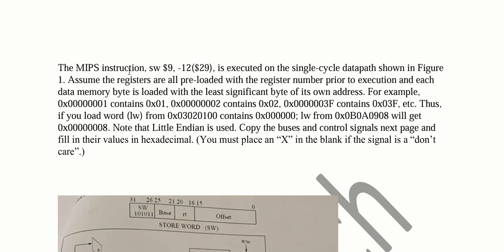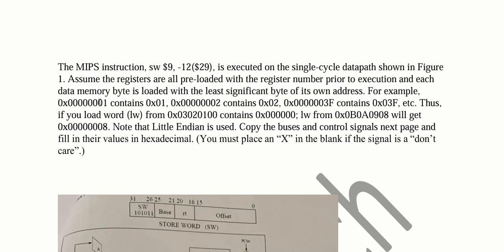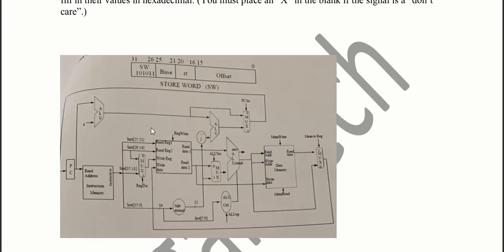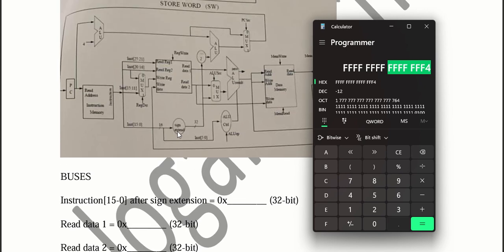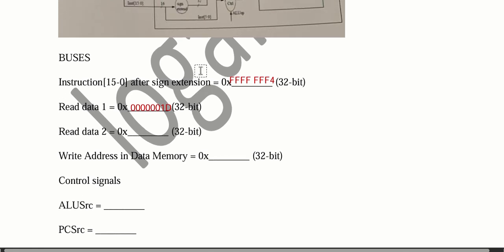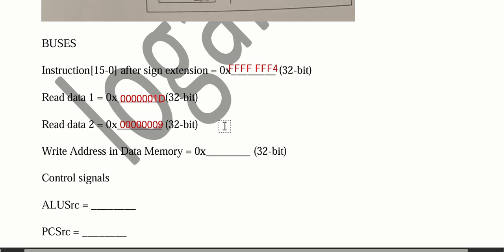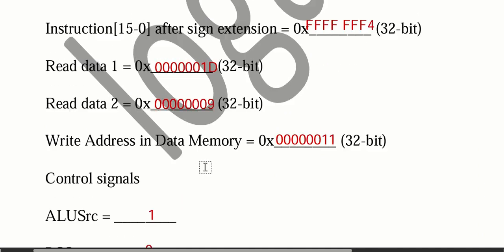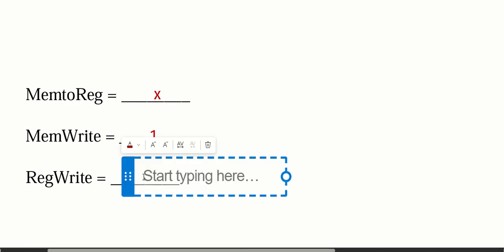MIPS ASSEMBLY QUESTION 2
In this video we go through an exam question involving the mips architecture. Fore knowledge of instruction set format and single cycle architecture, links to those are available below